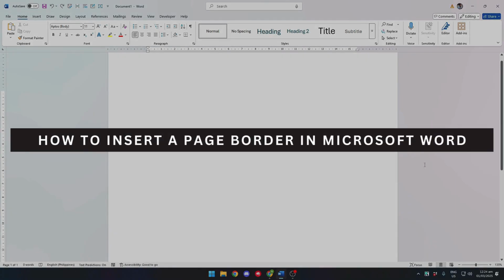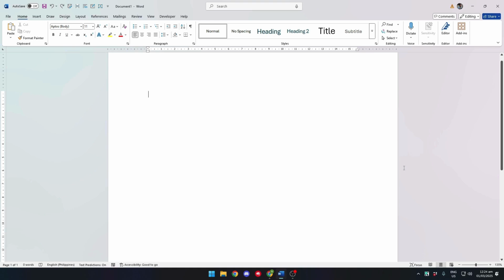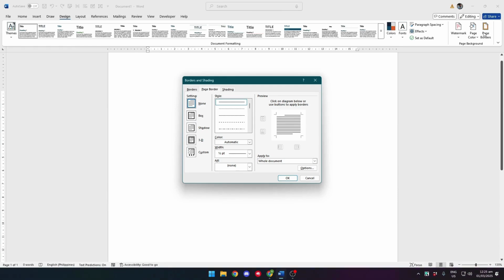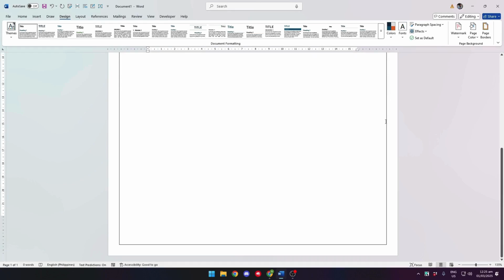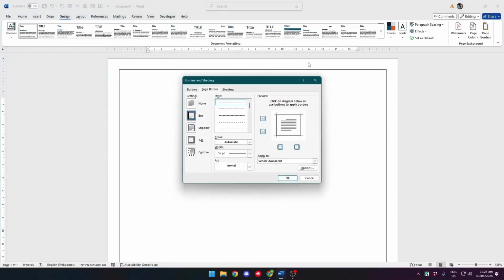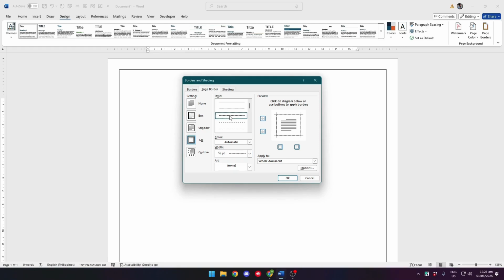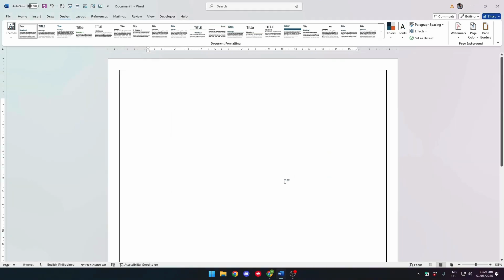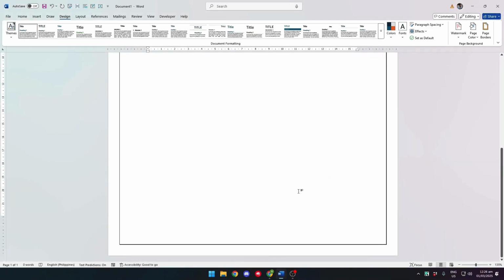How to Insert a Page Border in MS Word | Microsoft Word Tutorial (2027)